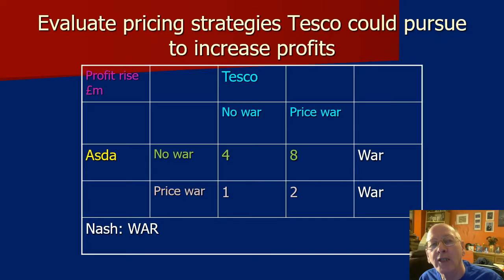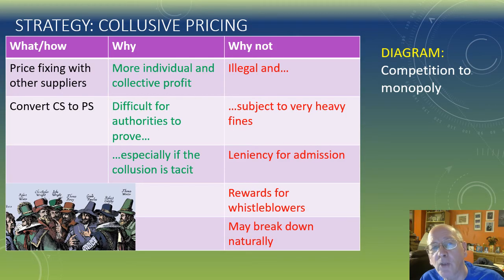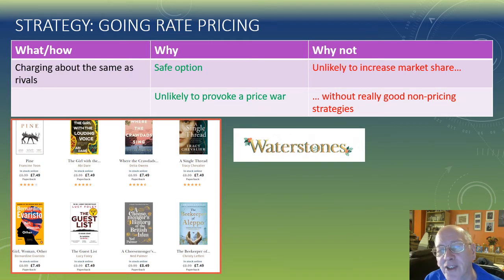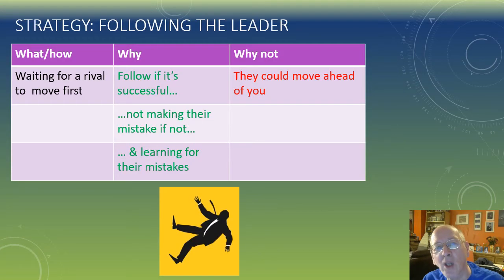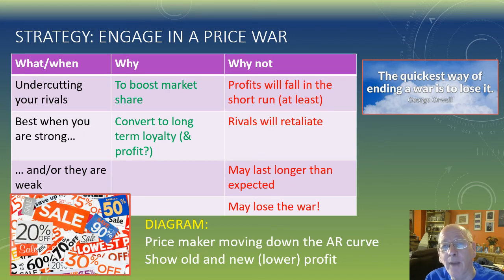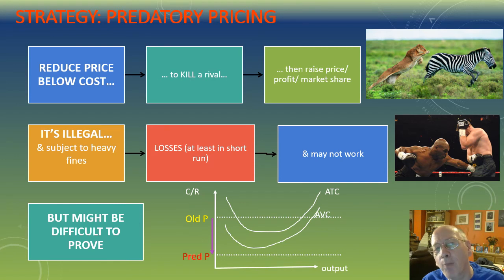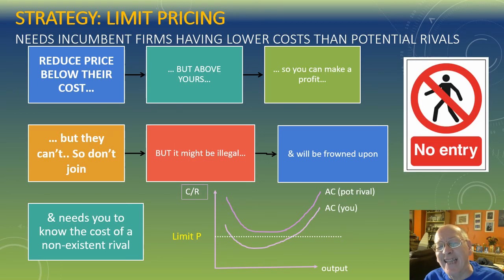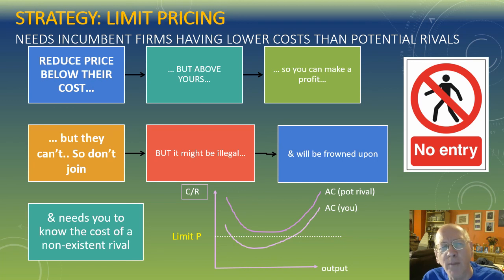A Level Economics: Pricing Strategies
Covers a wide number of possible pricing strategies, including how they can be shown on game theory matrices and cost and revenue diagrams